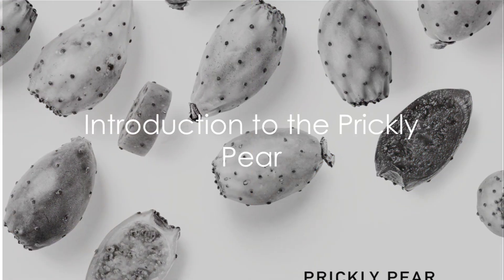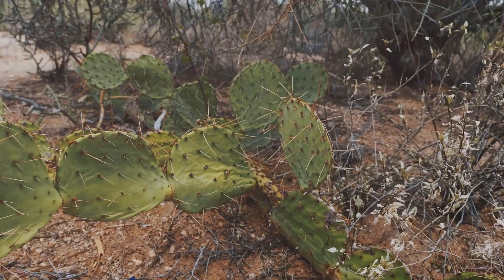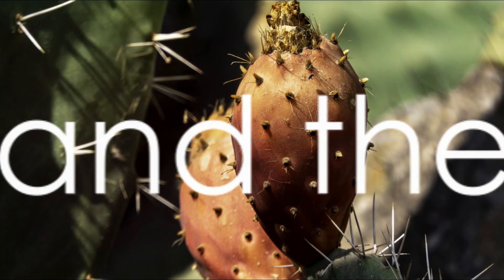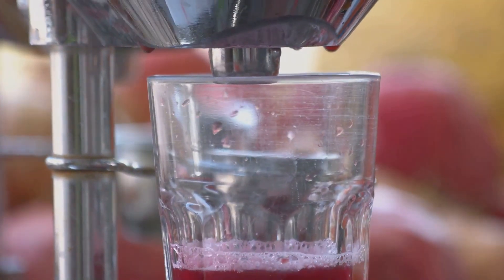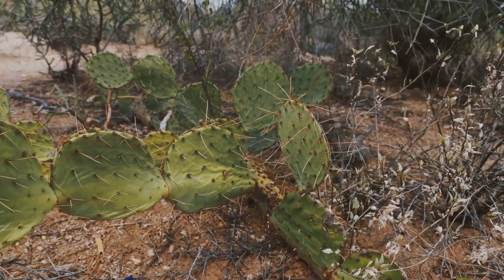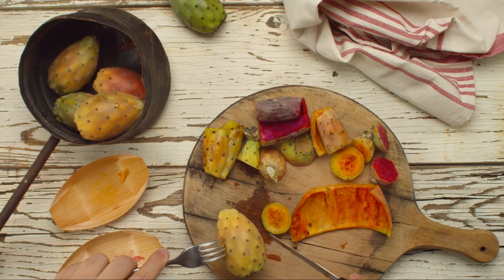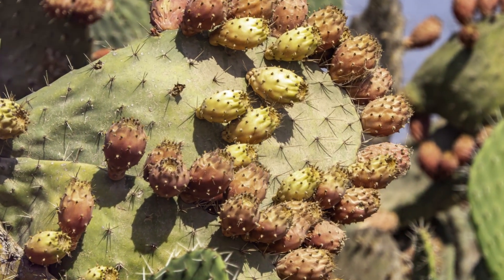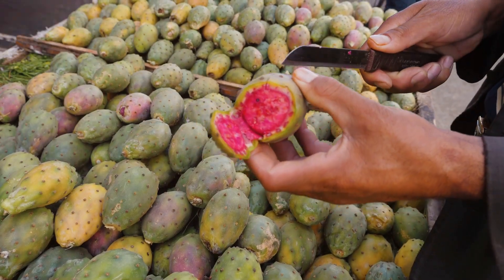Prickly Pear: A Thorny Path to Health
OUTLINE:

00:00:00 Introduction to the Prickly Pear
00:00:11 Nutritional Benefits of the Prickly Pear
00:00:31 Calcium and Magnesium in the Prickly Pear
00:00:42 Betalains and their Benefits
00:00:57 Heart Health Benefits of the Prickly Pear
00:01:14 Nutritional Gaps and Prickly Pear
00:01:31 Moderation and Handling of Prickly Pears
00:01:47 Enjoying Prickly Pears
00:01:55 Summary of Prickly Pear Benefits and Caution
00:02:13 Conclusion and Call to Action